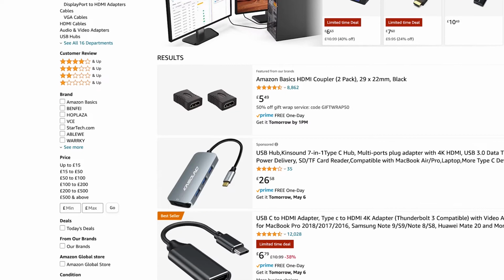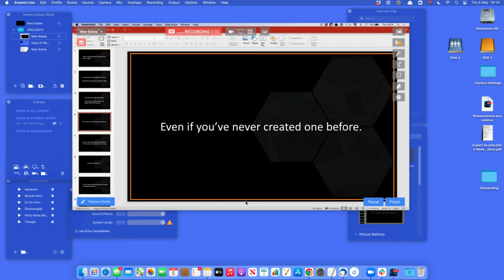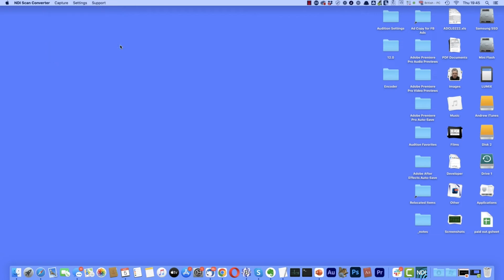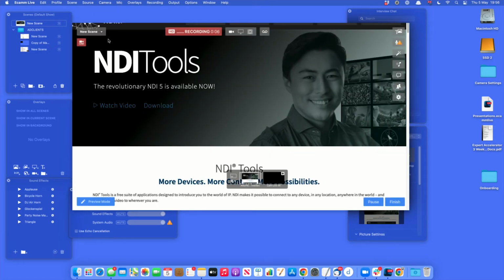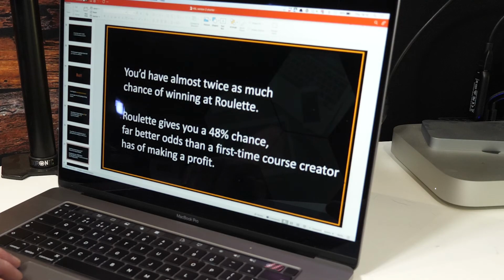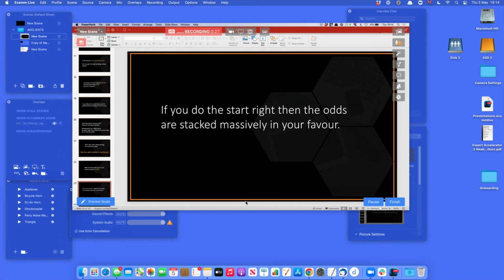Ecamm - Double The Performance Instantly. Works on Windows!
If you want to be more productive with Ecamm, spilt the load!
Use Windows in Ecamm?
Did you know you can use multiple computers with Ecamm at the same time?
Did you know it's super easy and cheap to do?

In this video, I'm going to show you how you can bring in a second computer as a camera. Run presentations, or show videos on one computer while streaming or recording on the other, ideal if you've an older Mac but you want to make sure your presentation is perfect.

You can even have a second person working alongside you on one machine, while you present on the other, works with multiple computers.

You can even use Microsoft Windows with Ecamm in your presentation.

Pro Video Boot Camp Helping Coaches and Content Creators Look Totally Pro on video!

Elgato Camlink